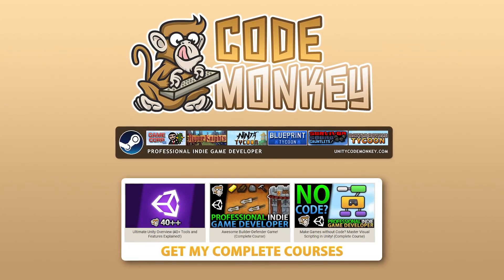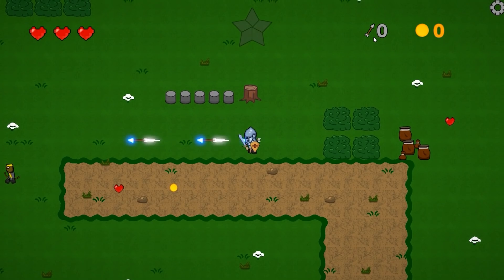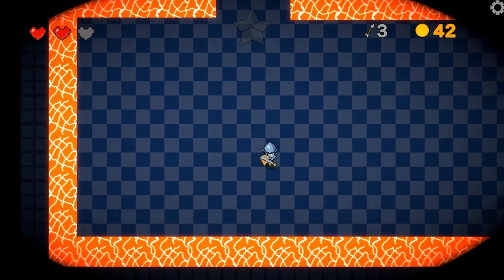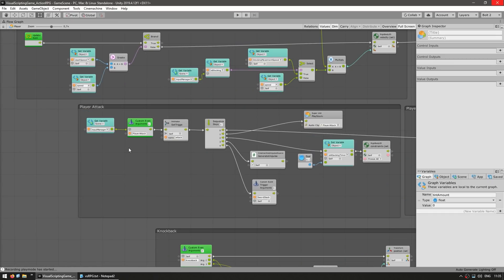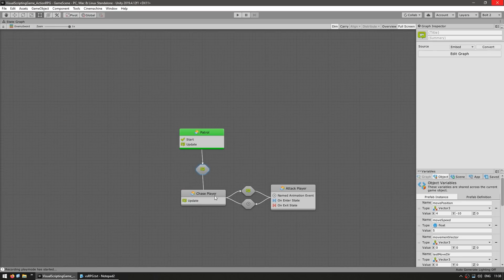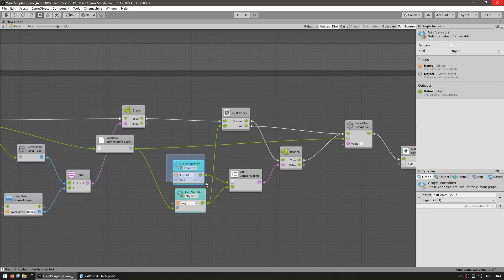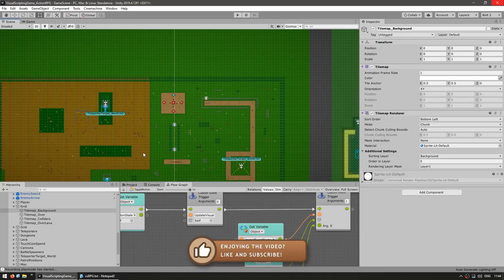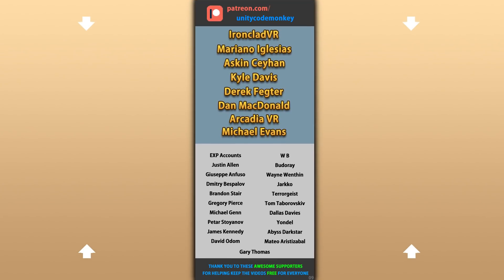I made an RPG only with Visual Scripting! (NO CODE)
🌍 Get the Complete Visual Scripting Course!
Here's an RPG I made entirely with Visual Scripting, there's no code anywhere!
The course features multiple games all made completely using Unity Visual Scripting and without a single line of code.
Each game starts completely from scratch and the lectures are presented as clear step-by-step tutorials just like my normal videos.
I specifically designed it to include multiple games so you can learn how to apply Visual Scripting into any genre you can think of.
With the knowledge you will learn from this course you will then be able to make any game you want!

All the lectures have their Project Files included and I'm always available in the Q&A section to help with whatever questions you have.

So if you're looking for a guided step by step course on learning how to make awesome games with visual scripting then go ahead and pick up the course!

🌍 Check all my Complete Courses!